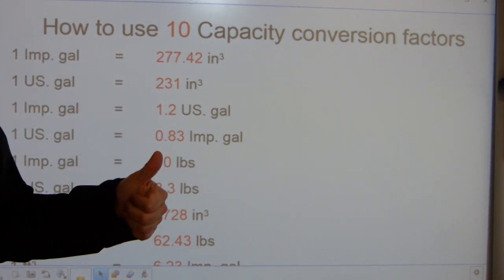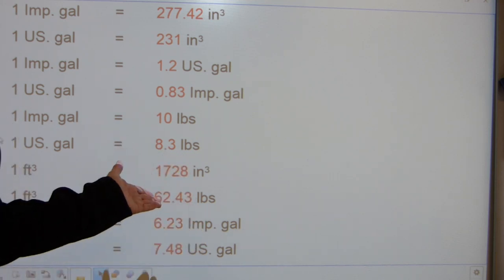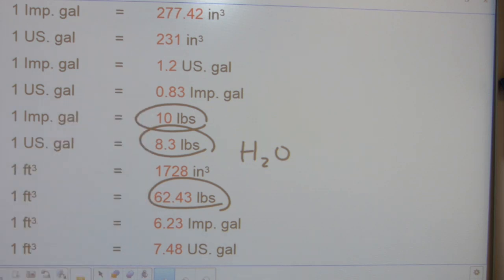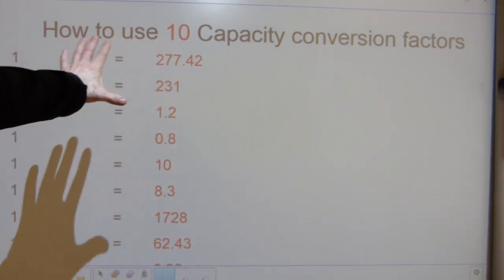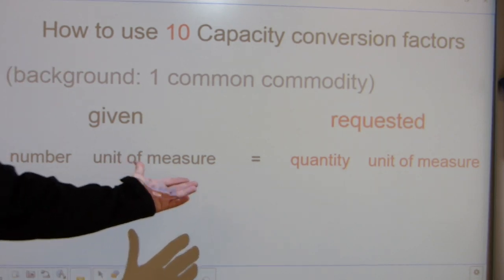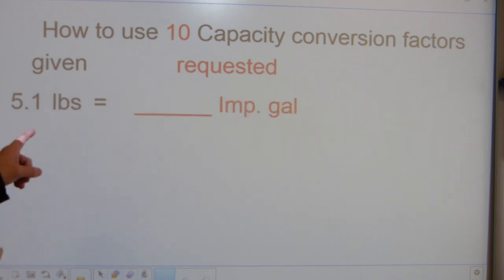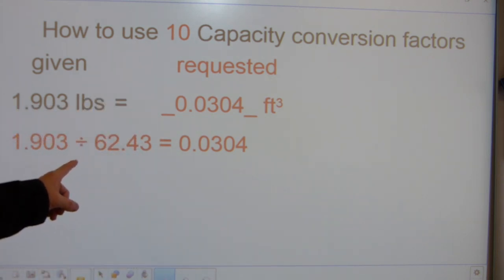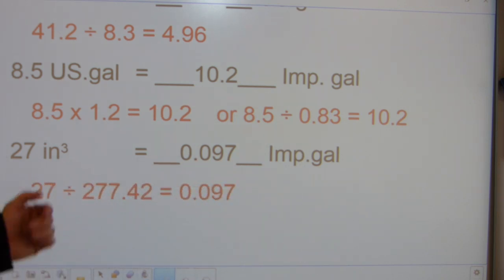Use of conversion factors to calculate capacity, volume, weight.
Math explained, demo calculations